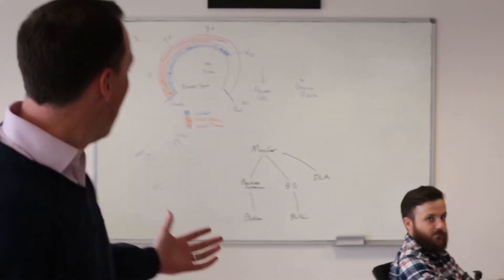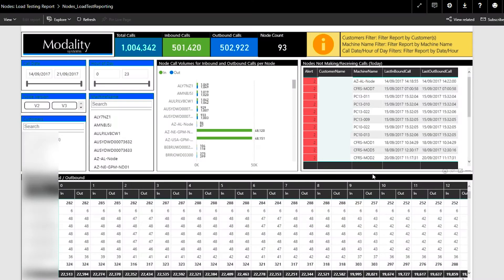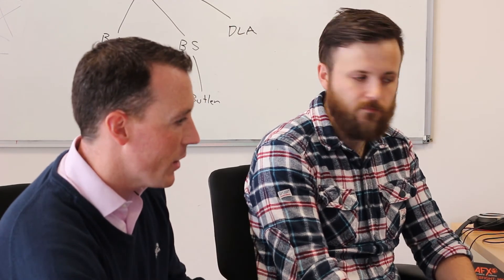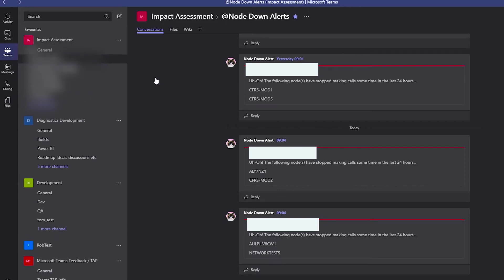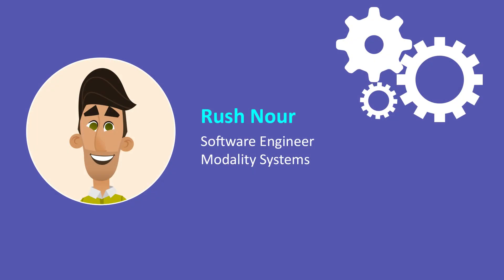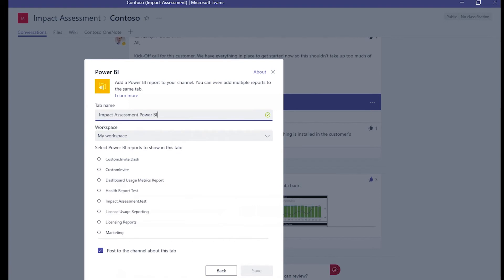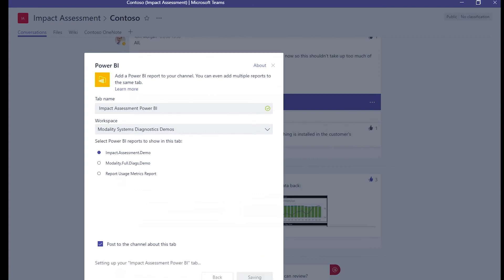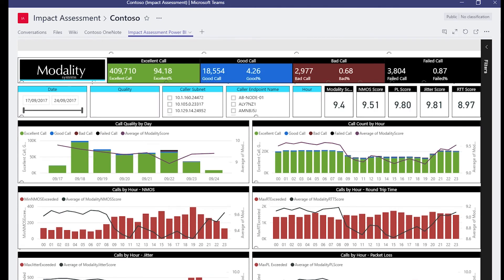How Microsoft Teams works for devs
In our new vlog series, we go behind the scenes with the brainiacs of the Modality Systems team - our clever group of software developers! Learn how Microsoft Teams supports their day-to-day workloads and cultivates great organisational skills, with:

Tom Morgan - Senior Development Consultant
Rob Taylor - Senior Software Engineer
Rush Nour - Software Engineer